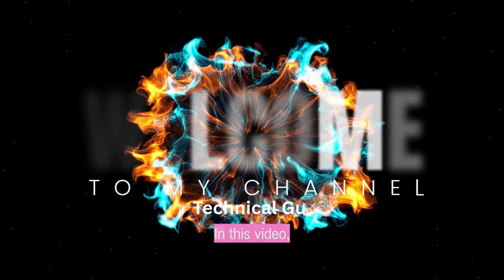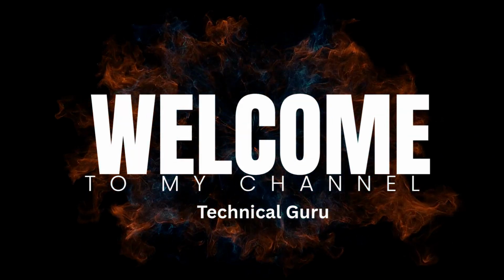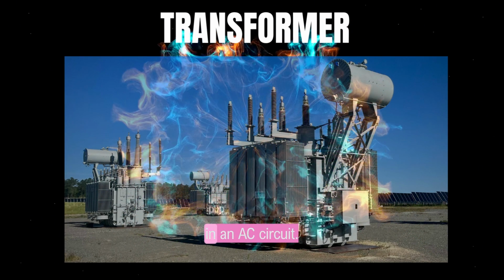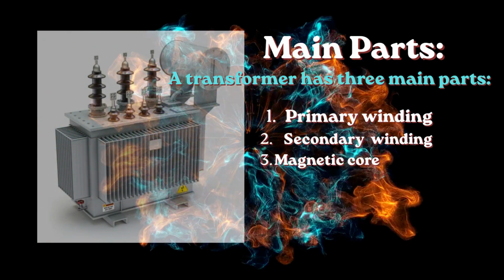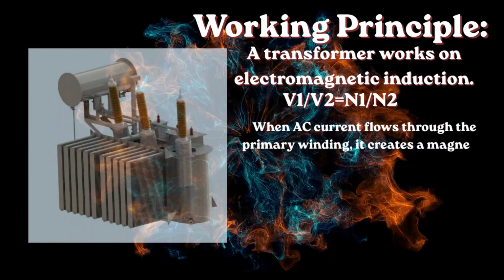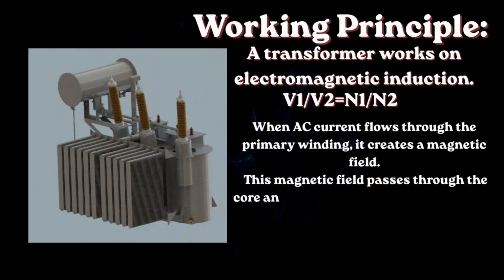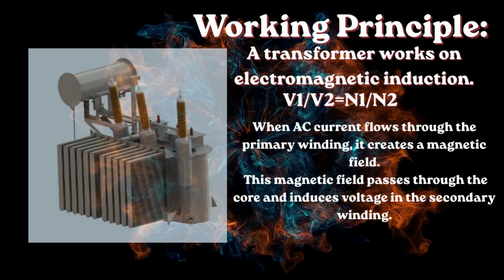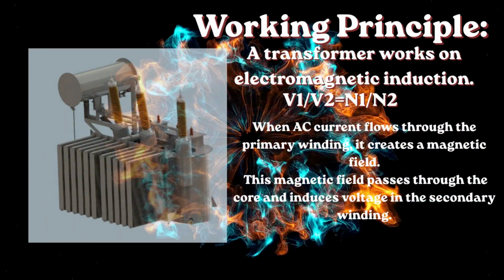What is a Transformer? | Working Principle Explained Simply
In this video, you will learn about the transformer, one of the most important devices in electrical engineering.

We have explained:
✔️ What is a transformer
✔️ Working principle (Electromagnetic Induction)
✔️ Step-up and Step-down transformers
✔️ Main parts of a transformer
✔️ Real-life applications

This video is perfect for beginners, students, and electricians who want to understand transformer basics in an easy way.

⚡ A transformer helps in increasing or decreasing voltage, making power transmission safe and efficient.